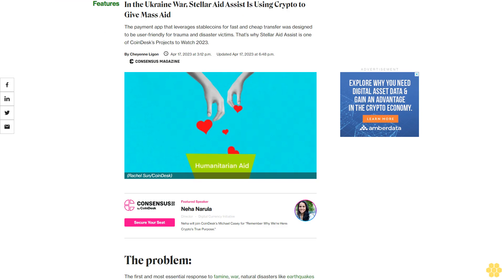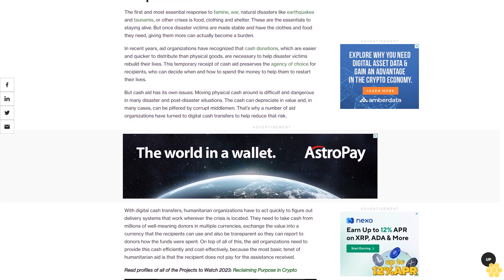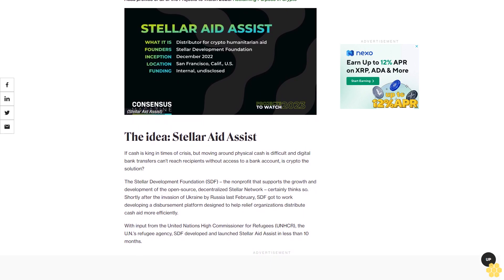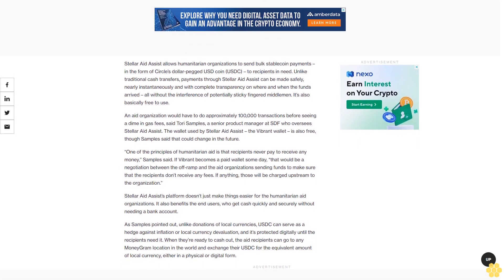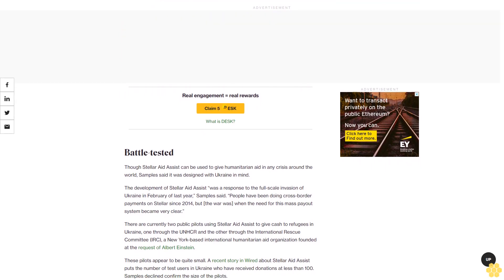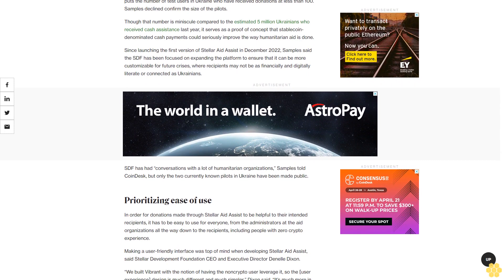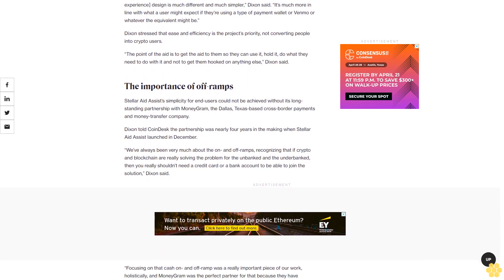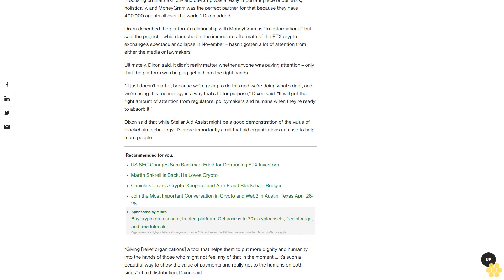In the Ukraine War, Stellar Aid Assist Is Using Crypto to Give Mass Aid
The payment app that leverages stablecoins for fast and cheap transfer was designed to be user-friendly  for trauma and disaster victims. That’s why Stellar Aid Assist is one of CoinDesk’s Projects to Watch 2023.

The problem:.

The first and most essential response to famine, war, natural disasters like earthquakes and tsunamis, or other crises is food, clothing and shelter. These are the essentials to staying alive. But once disaster victims are made stable and have the clothes and food they need, giving them more can actually become a burden.

In recent years, aid organizations have recognized that cash donations, which are easier and quicker to distribute than physical goods, are necessary to help disaster victims rebuild their lives. This temporary receipt of cash aid preserves the agency of choice for recipients, who can decide when and how to spend the money to help them to restart their lives.

But cash aid has its own issues. Moving physical cash around is difficult and dangerous in many disaster and post-disaster situations. The cash can depreciate in value and, in many cases, can be pilfered by corrupt middlemen. That’s why a number of aid organizations have turned to digital cash transfers to help reduce that risk.

With digital cash transfers, humanitarian organizations have to act quickly to figure out delivery systems that work wherever the crisis is located. They need to take cash from millions of well-meaning donors in multiple currencies, exchange the value into a currency that the recipients can use and also be transparent so they can report to donors how the funds were spent. On top of all of this, the aid organizations need to provide this cash efficiently and cost-effectively, because the most basic tenet of humanitarian aid is that the recipient does not pay for the assistance received.

Read profiles of all of the Projects to Watch 2023: Reclaiming Purpose in Crypto

The idea: Stellar Aid Assist.

If cash is king in times of crisis, but moving around physical cash is difficult and digital bank transfers can’t reach recipients without access to a bank account, is crypto the solution?

The Stellar Development Foundation (SDF) – the nonprofit that supports the growth and development of the open-source, decentralized Stellar Network – certainly thinks so. Shortly after the invasion of Ukraine by Russia last February, SDF got to work developing a disbursement platform designed to help relief organizations distribute cash aid more efficiently.

With input from the United Nations High Commissioner for Refugees (UNHCR), the U.N.’s refugee agency, SDF developed and launched Stellar Aid Assist in less than 10 months.

Stellar Aid Assist allows humanitarian organizations to send bulk stablecoin payments – in the form of Circle’s dollar-pegged USD coin (USDC) – to recipients in need. Unlike traditional cash transfers, payments through Stellar Aid Assist can be made safely, nearly instantaneously and with complete transparency on where and when the funds arrived – all without the interference of potentially sticky fingered middlemen. It’s also basically free to use.

An aid organization would have to do approximately 100,000 transactions before seeing a dime in gas fees, said Tori Samples, a senior product manager at SDF who oversees Stellar Aid Assist. The wallet used by Stellar Aid Assist – the Vibrant wallet – is also free, though Samples said that...